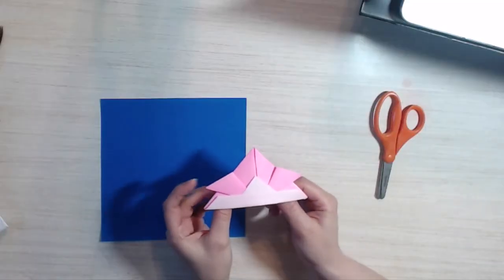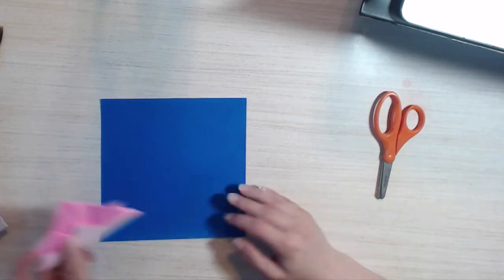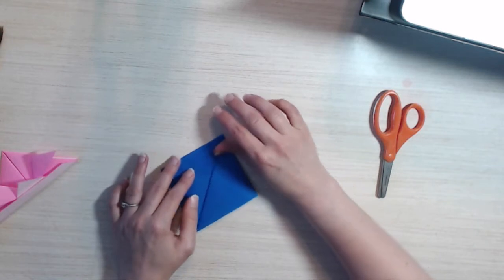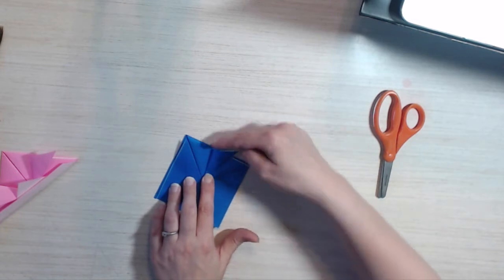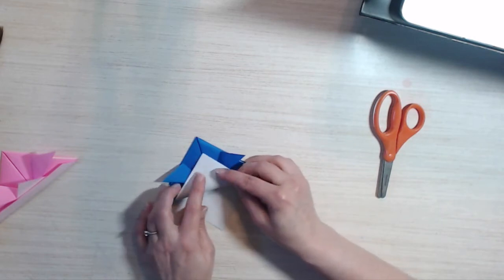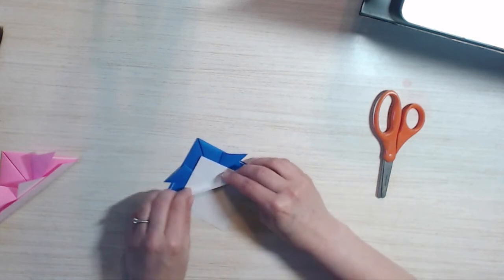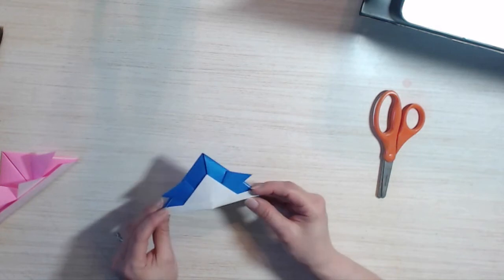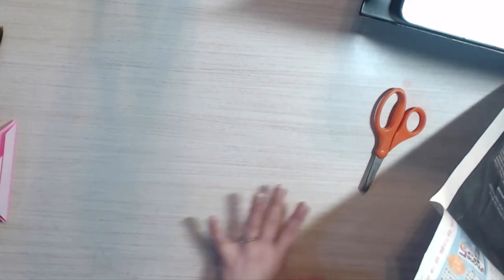Samurai Helmets!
Let's make an origami samurai helmet!